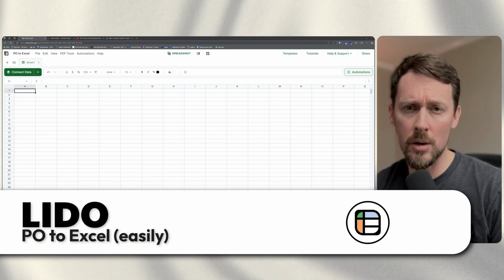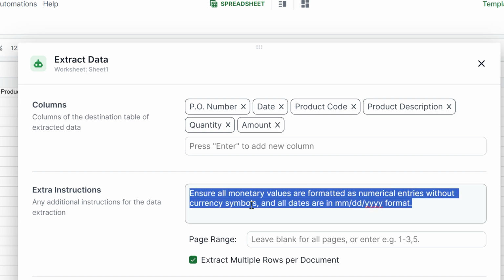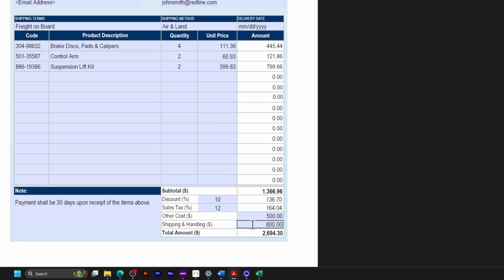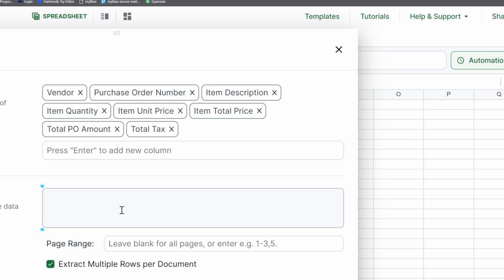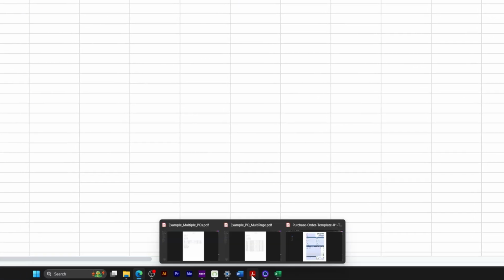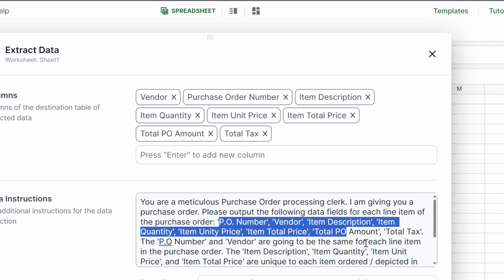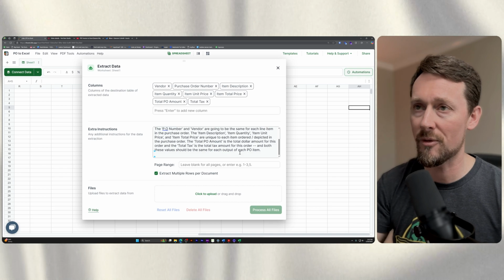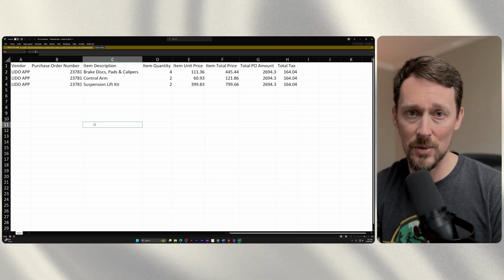Convert PO File to Excel (Easiest Way 2025)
Learn how to convert po file to excel in a couple minutes to save you hours of work. It has never been easier to extract data from PO file to excel or convert po to excel​.

I've used LIDO for many automations like this, and they're a big help when you need to give your spreadsheets a little more power but don't know advanced concepts.

Need to extract data from a PO file to Excel quickly? This step-by-step tutorial will show you how to convert PO to Excel in just a few minutes—saving you hours of manual work!

I’ll be using LIDO, a powerful tool for automating spreadsheets without needing advanced knowledge. Whether you're managing translations, data exports, or just need a simple PO file converter, this method makes it effortless.

🔹 What You’ll Learn:
✔ How to extract PO file data into Excel
✔ The easiest way to convert PO to Excel format
✔ Automating the process with LIDO

Tools I can't live without

I receive commission on purchases made through some links on this page

⌚Chapter Time Markers:

00:00:00 - Convert PO to Excel
00:00:15 - PDF Data Extractor
00:02:05 - specify column headers
00:03:25 - Custom Prompts
00:04:26 - Multiple Purchase Orders
00:04:42 - Multiple Page Purchase Order
00:05:00 - Multiple POs in one file
00:05:16 - Extract Data to Excel